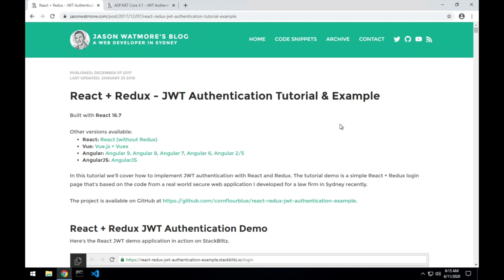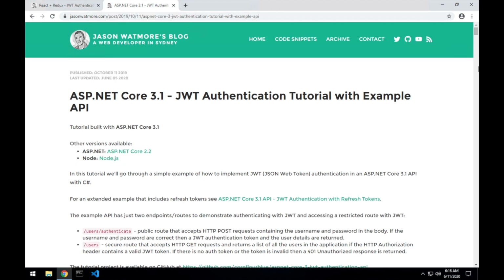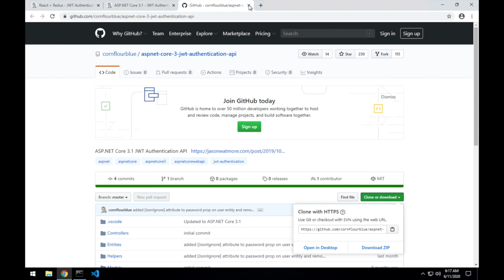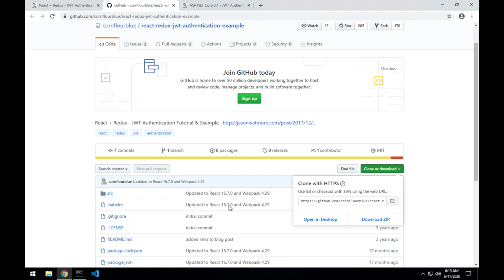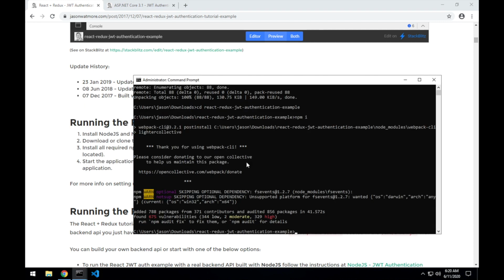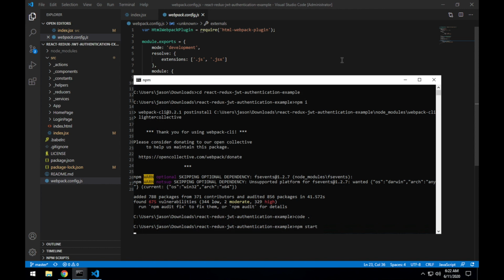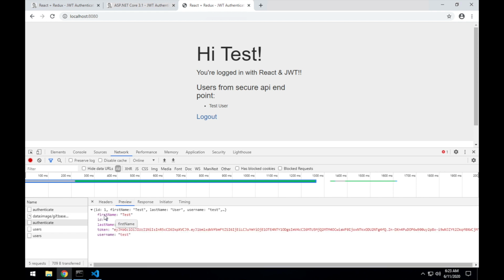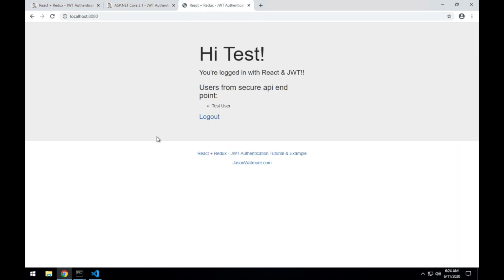React + Redux JWT Authentication - Hook up with ASP.NET Core 3.1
How to hook up an example React + Redux JWT Authentication front-end app with an ASP.NET Core 3.1 back-end api on your local machine.